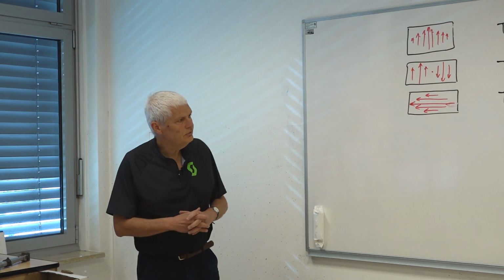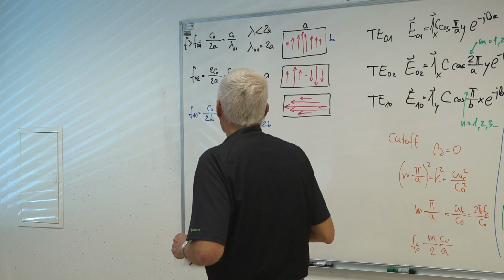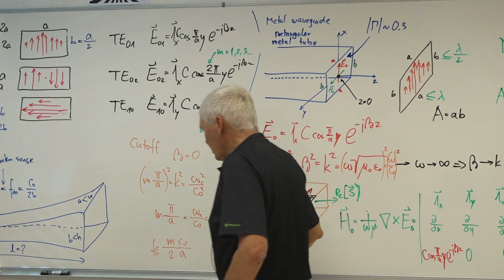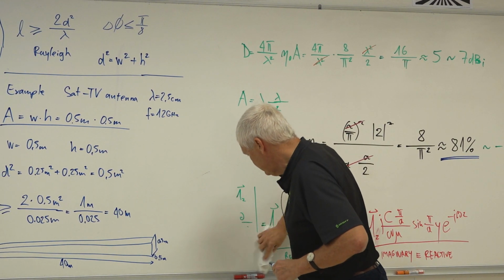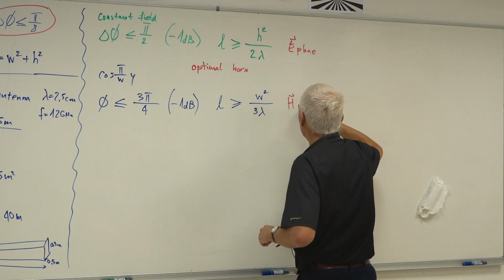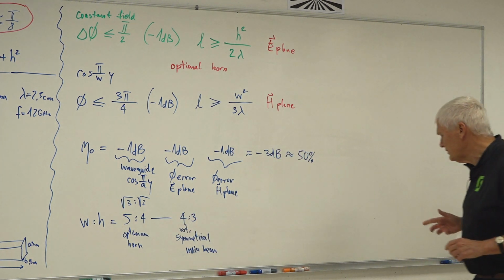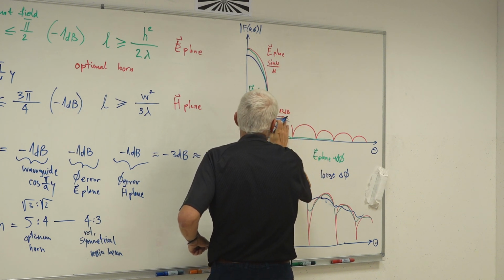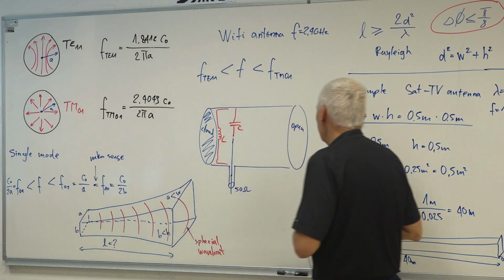Lecture #5 2/3: Waveguide horns, slow-wave structures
ANTENNAS AND PROPAGATION lecture 5:

12. Implementation of a waveguide horn, smooth transition to limit higher modes.
13. Examples of different waveguide horns: E, H, symmetrical 3:4, conical.
14. Phase erorrs of pyramidal/conical horns, spherical wavefronts.
15. Example: demanding Rayleigh distance for delta-phi below pi/8 for a sat-tv antenna.
16. Sensible requirementsfor delta-phi: pi/2 in E plane -1dB, 3pi/4 in H plane -1dB.
17. Square-phase error effects on radiation pattern, directivity and gain.
18. Comparison of pyramidal-horn radiation patterns in E and H planes.
19. Phase-error effects on the radiation patterns, shallow minima, broader beam.
20. Cutoff frequencies and fields of TE11 and TM01 modes in circular waveguide.
21. LC impedance matching in a simple circular-waveguide horn.
22. Student project: coffee can as an efficient WiFi antenna.